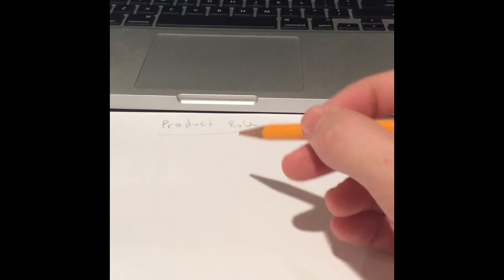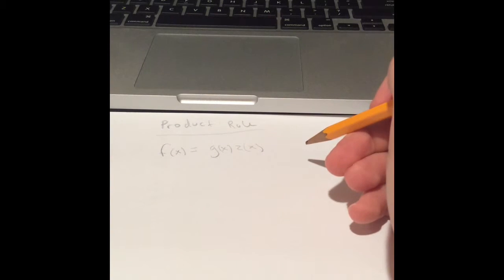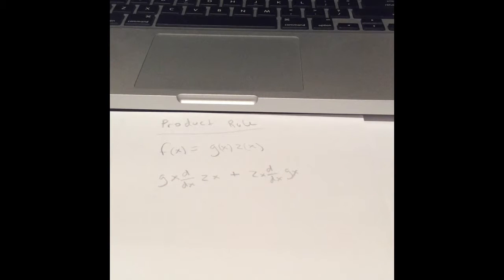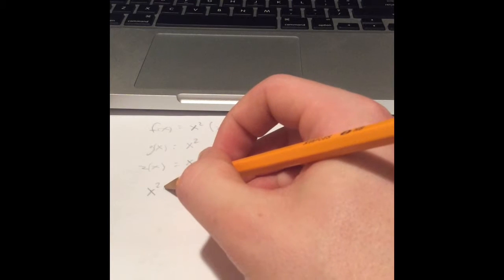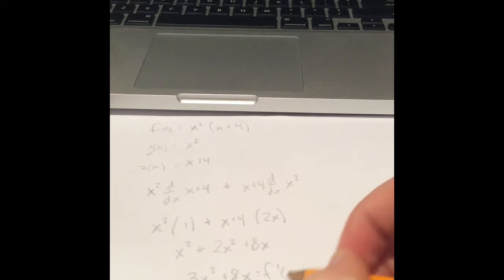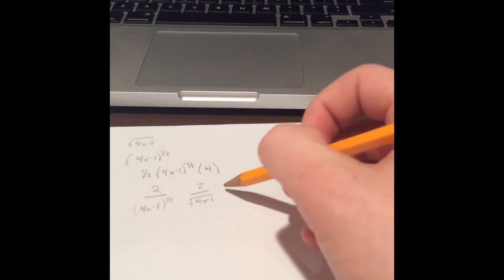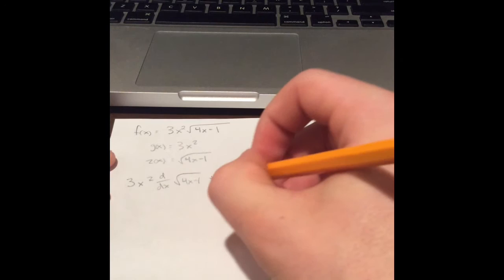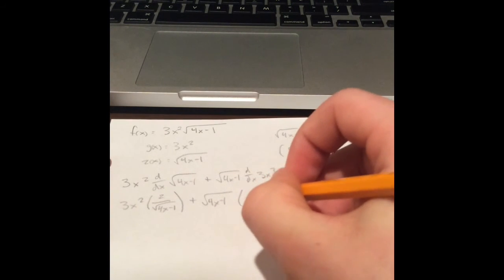Derivatives - Product Rule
AP Calc Term 3 project